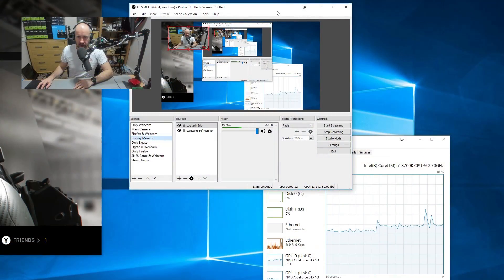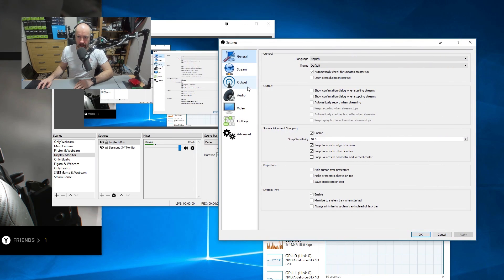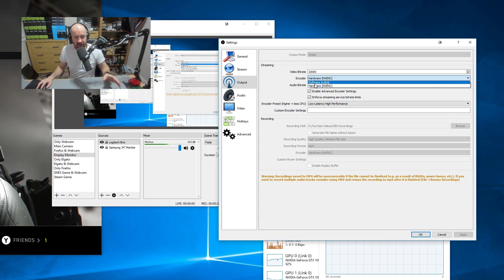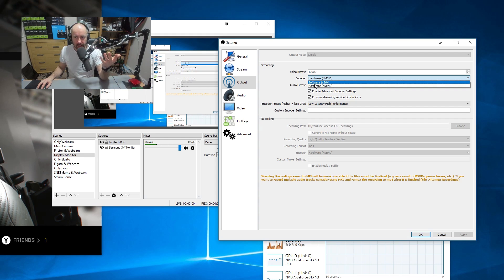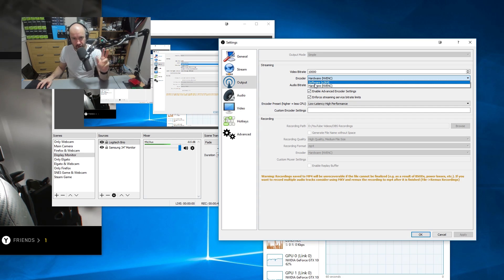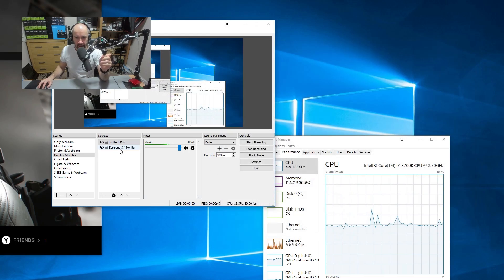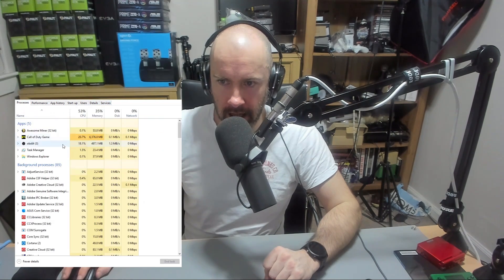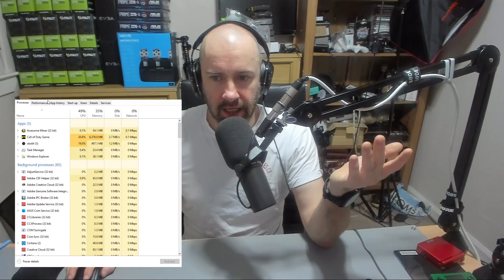OBS CPU 100% Problem? Here's How to Fix It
I show you how to change the encoder in OBS to ensure you don't have a CPU problem whilst recording and streaming.

Remember that you can change the encoder setting from X264 to NVENC in two different sections on the output page. The one at the top is for streaming, the one below is for recording to your computer.

Kevin